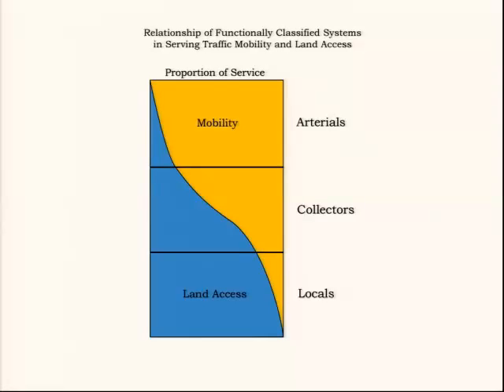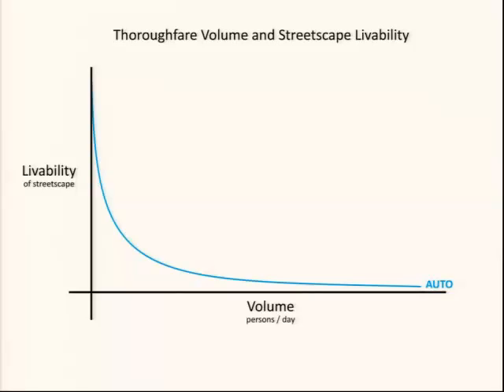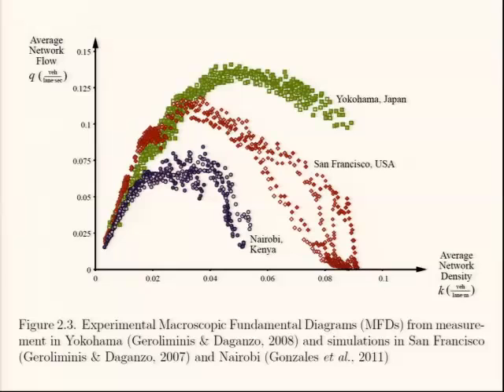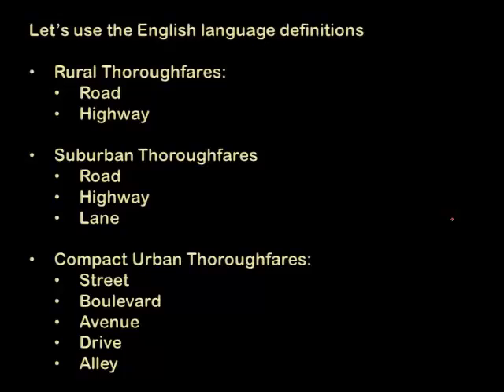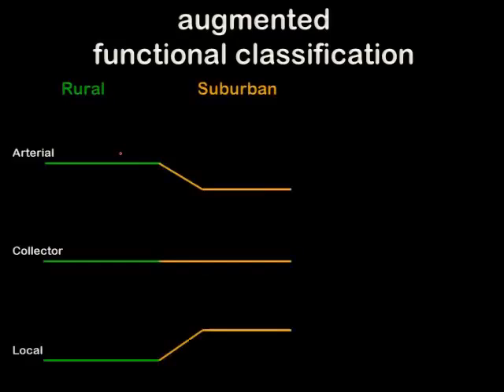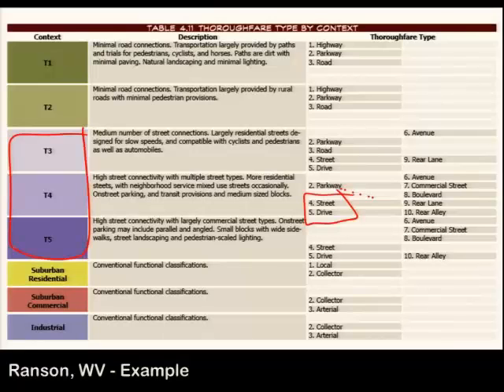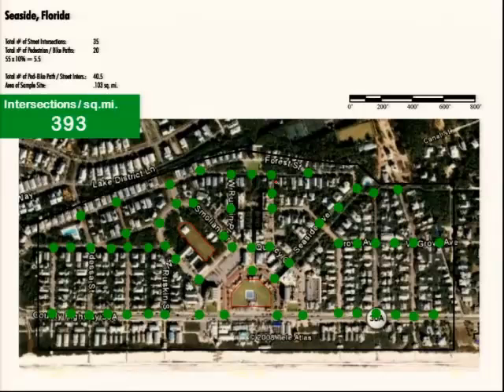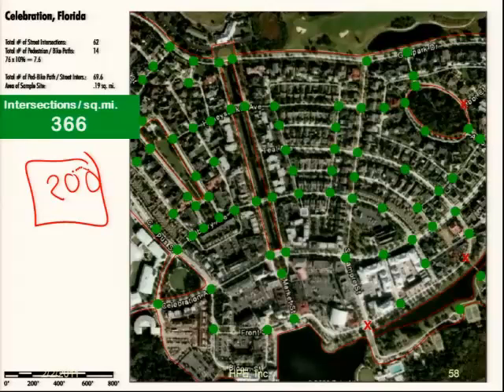CNU 20 - Functional Classification: The Least Interesting Policy That Dominates Most Everything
Functional Classification, the conceptual basis behind highway, street and network planning, also impacts all transit planning, determines bicycle solutions, and unknowingly, establishes where we can walk. Even zoning ordinances and comprehensive plans are tied to functional classification. This session presents a brief history of functional classification in planning, its detrimental impacts to urbanism, and explores alternative classification and planning ideas that can promote more livable, walkable streets and sustainable cities.

Laurence Aurbach, Editor and Researcher, Office of Laurence Aurbach
Richard Hall, P.E., President, Hall Planning & Engineering Inc.